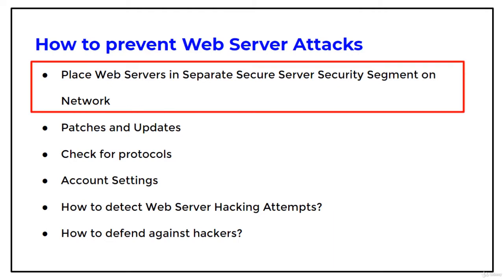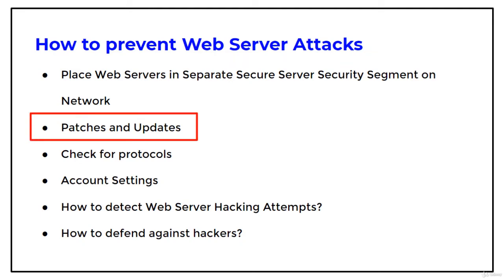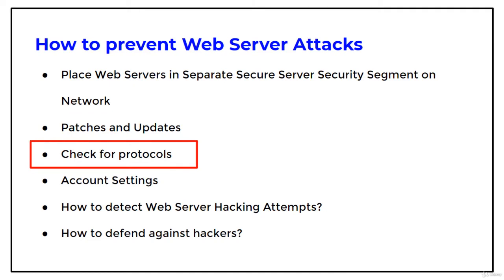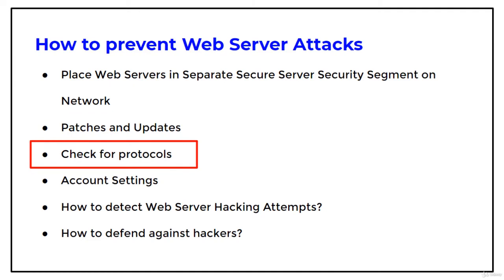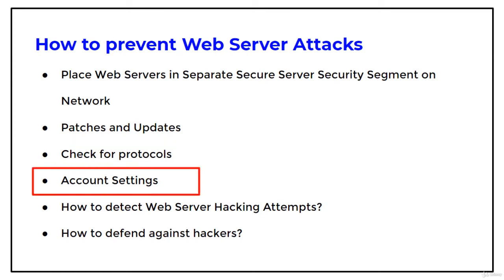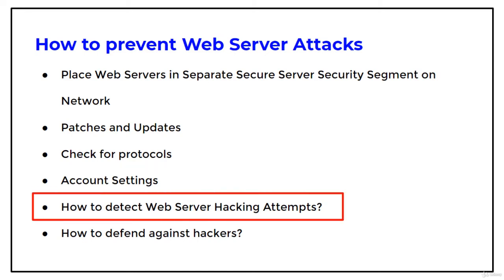Web Server Attack Countermeasures